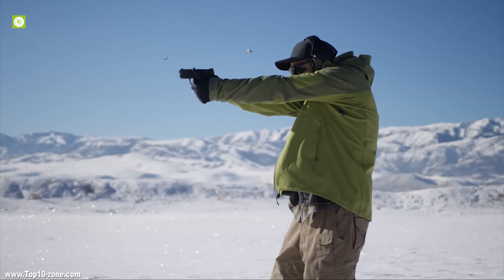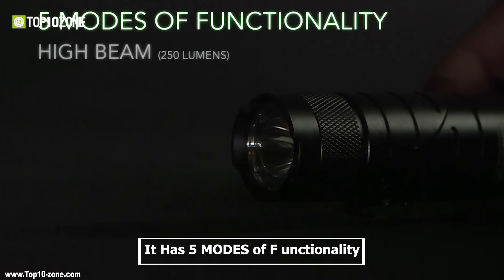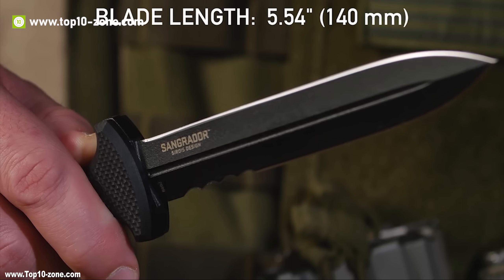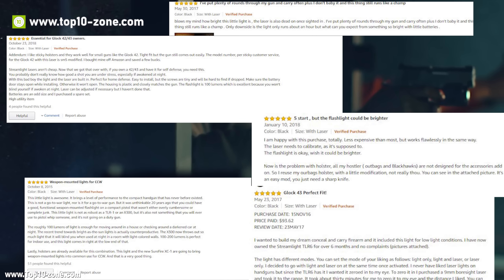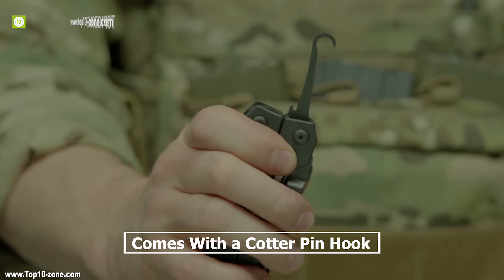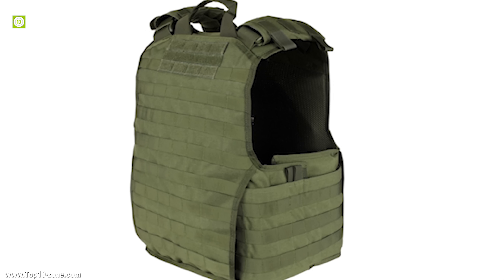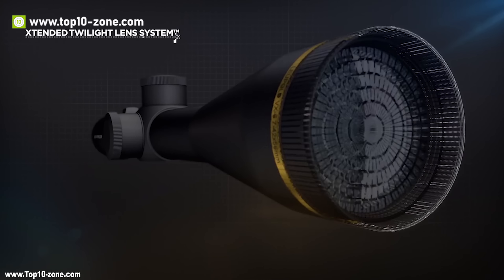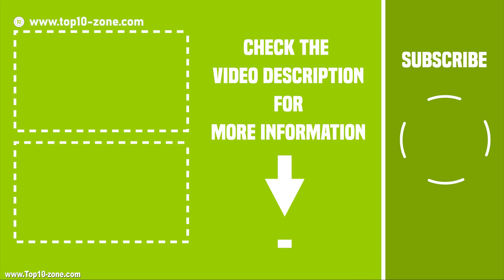TOP 10 AMAZING TACTICAL SURVIVAL GEAR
In this video we are going to show you Top 10 Tactical Survival Gear so you can choose the best Gear for you.

1. LEUPOLD VX6 Rifle Scope 12:33​

2. Steiner M830r LRF 1535nm 11:10​

3. Lalo Shadow Amphibian Tactical Boot 09:48​

4. Condor Exo Plate Carrier Gen II 08:42​

5. Gerber MP1 MRO 07:37​

6. Arc'teryx LEAF DryPack 70 06:15​

7. Streamlight TLR-6® TACTICAL GUN LIGHT 05:02​

8. CRKT Sangrador Tactical Fixed Blade Combat Knife 04:08​

10. Blackfire Twist Tactical Magnetic Flashlight BBM980 01:44​